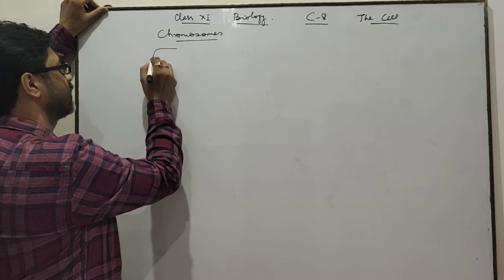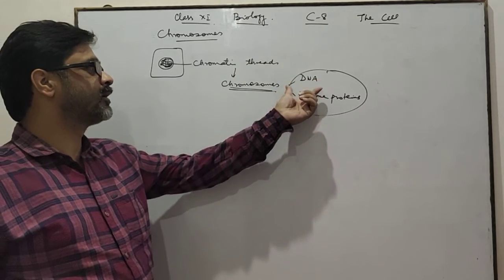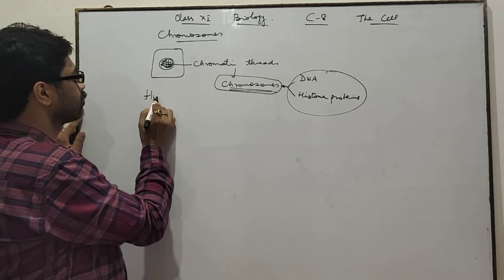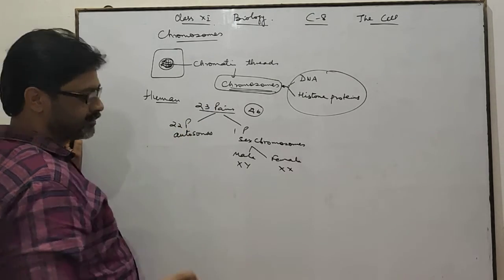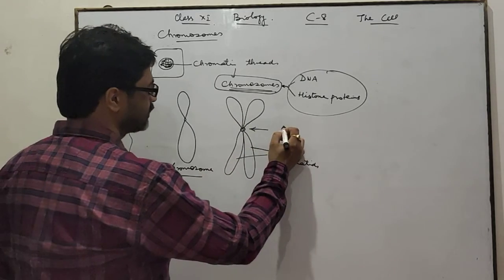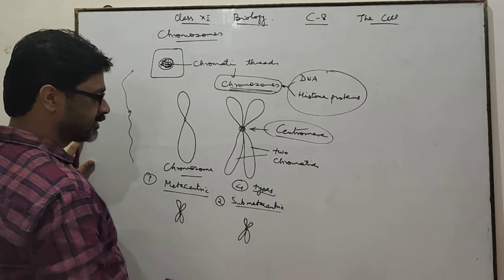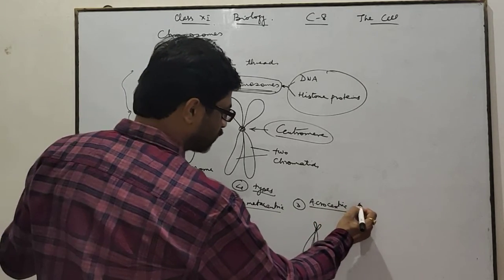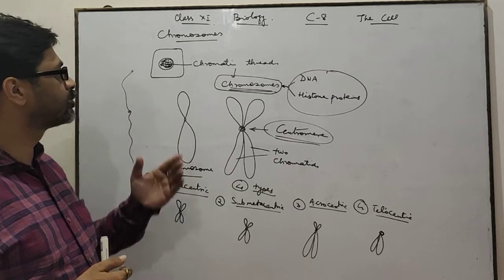Bio 11chap 8